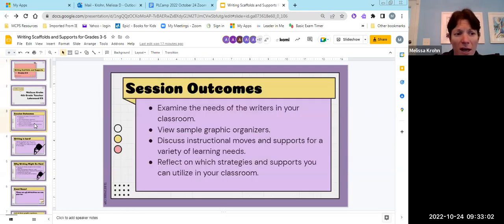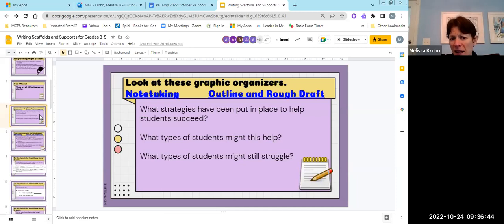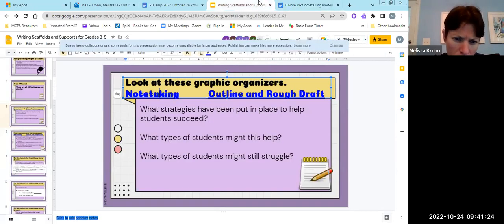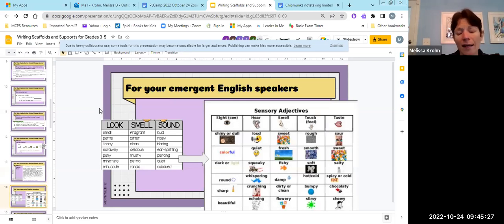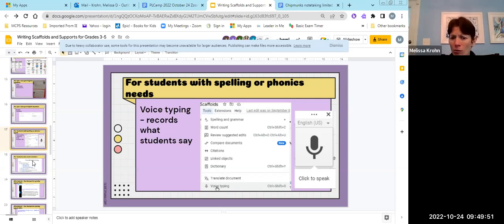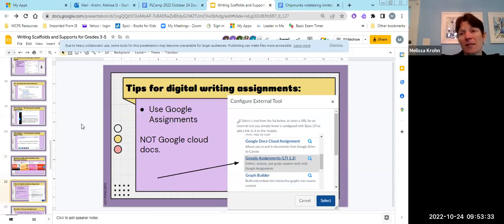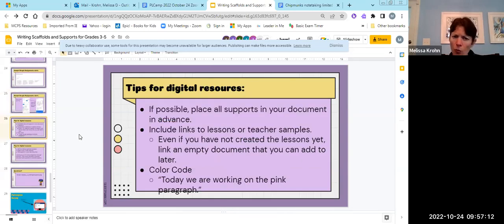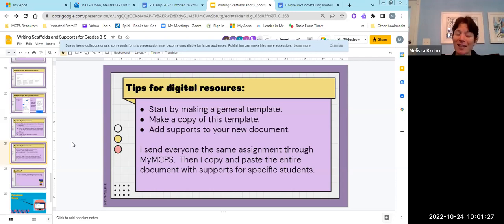PLCamp 2022 Writing Scaffolds Grades 3 5